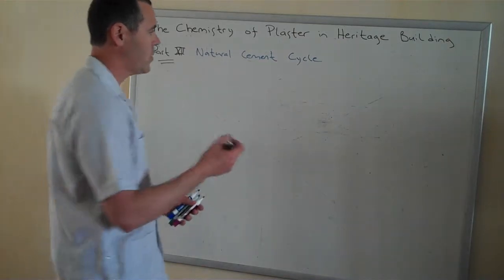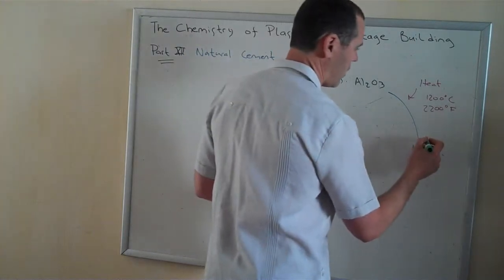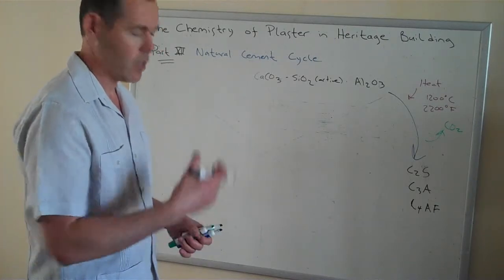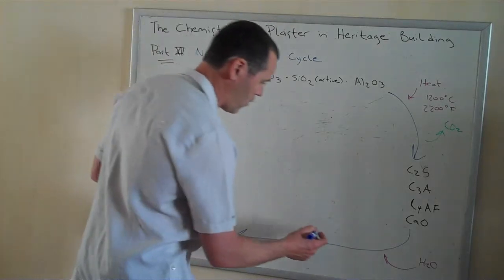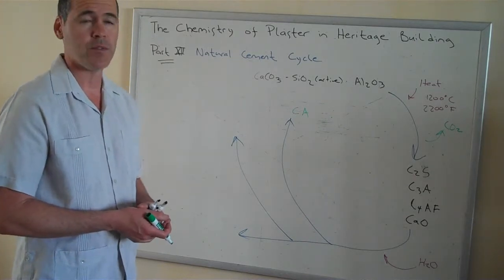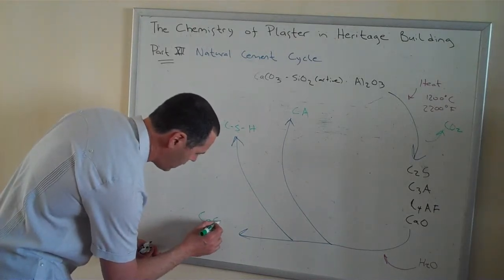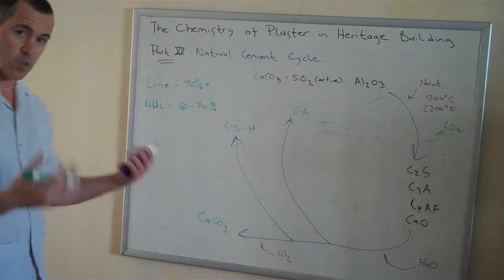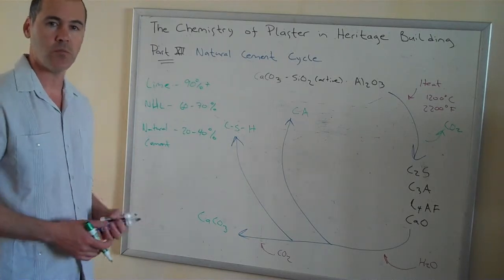The Chemistry of Plaster in Heritage Building - Part 12 - THE NATURAL CEMENT CYCLE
THE NATURAL CEMENT CYCLE

The twelfth video of the series title may be a bit of a misnomer. Natural Cement curing produces more of a one way reaction. That being said, the chemistry is fascinating and the properties useful for specialized applications.